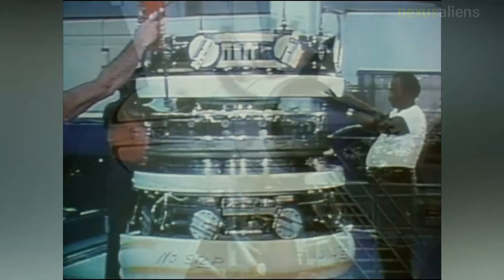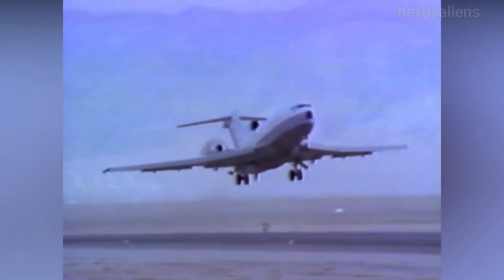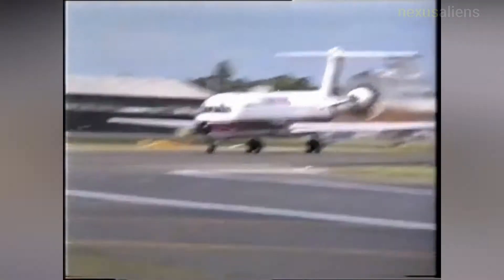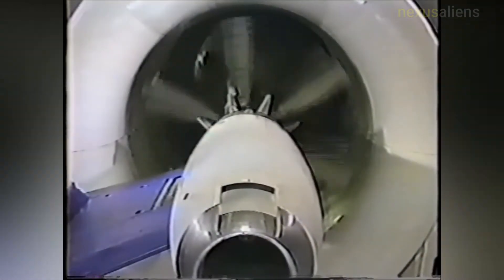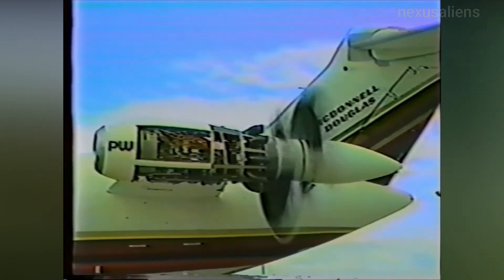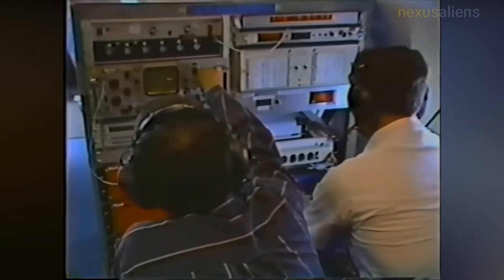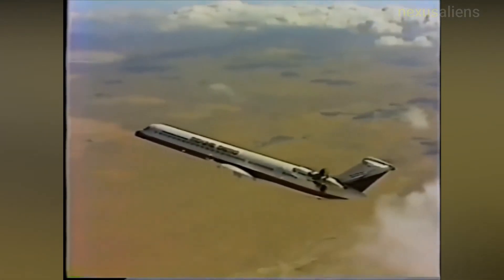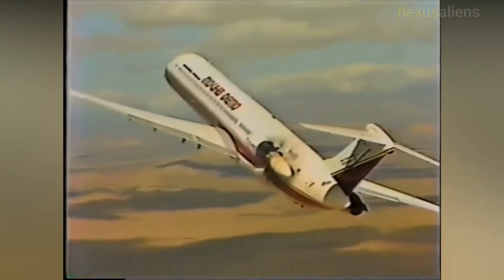Jet Engine and propeller a Profane or Ultra High Bypass Jet Engine Propfan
A propfan, also called an open rotor engine, or unducted fan (as opposed to a ducted fan), is a type of aircraft engine related in concept to both the turboprop and turbofan, but distinct from both. The design is intended to offer the speed and performance of a turbofan, with the fuel economy of a turboprop. A propfan is typically designed with a large number of short, highly twisted blades, similar to a turbofan's bypass compressor (the fan itself). For this reason, the propfan has been variously described as an "unducted fan" or an "ultra-high-bypass (UHB) turbofan."